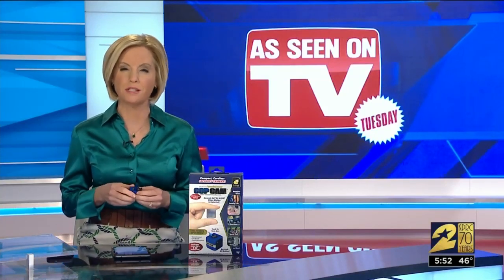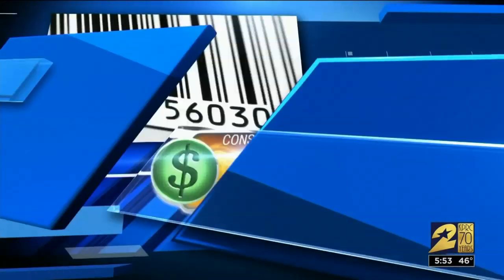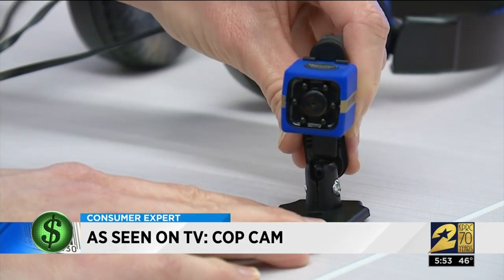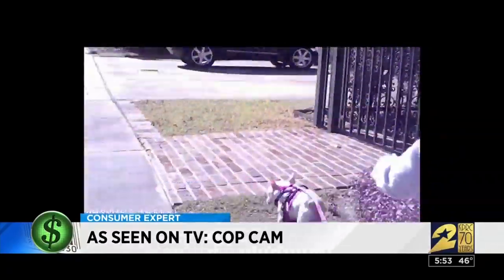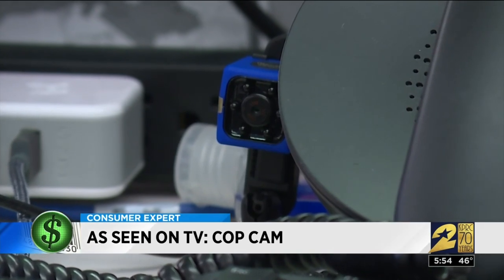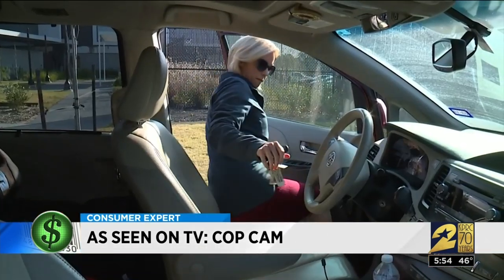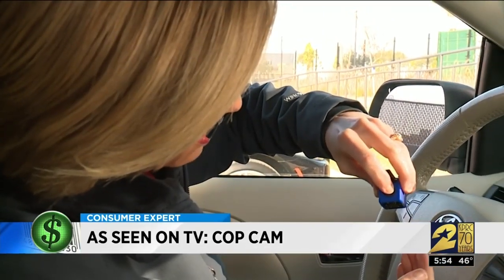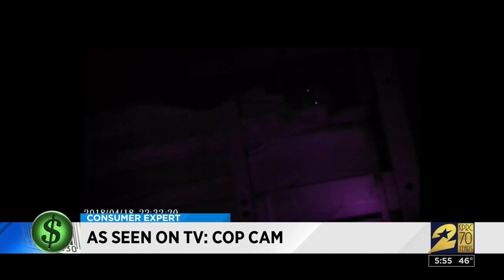AS Seen on TV Tuesday: Cop Cam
From car accidents to burglaries to more serious crimes, surveillance video can be your best eyewitness.